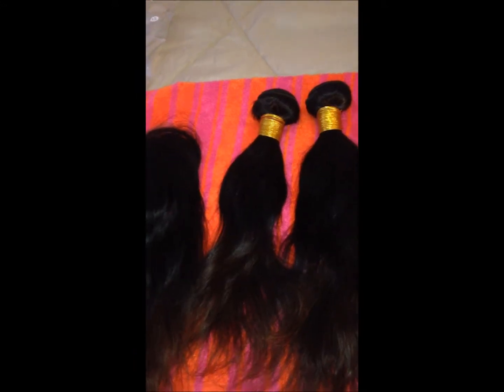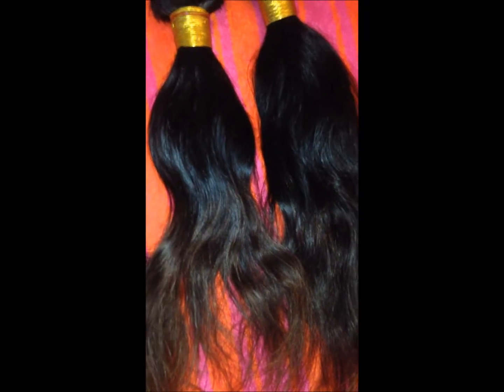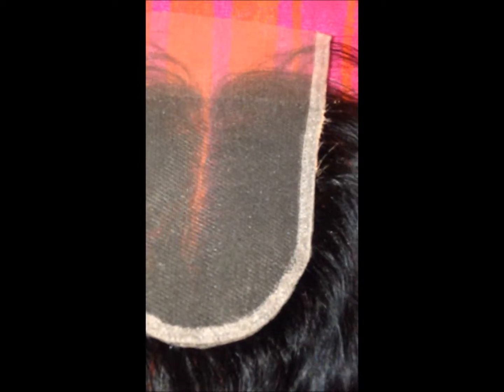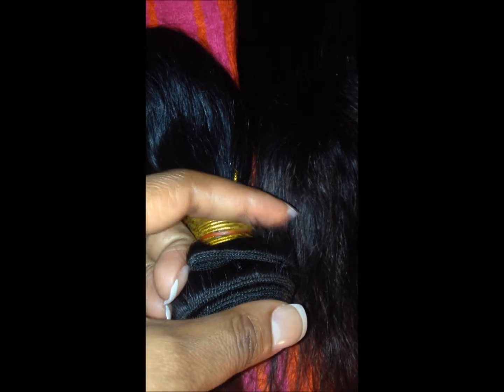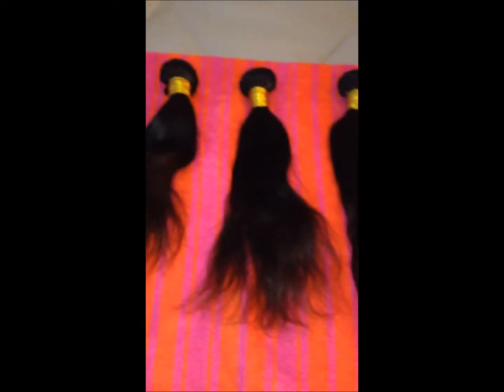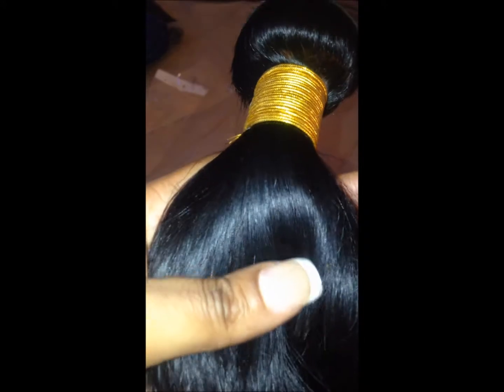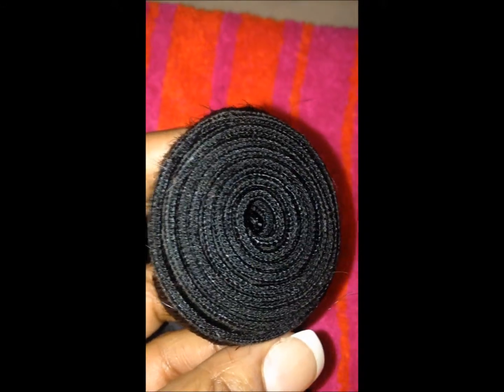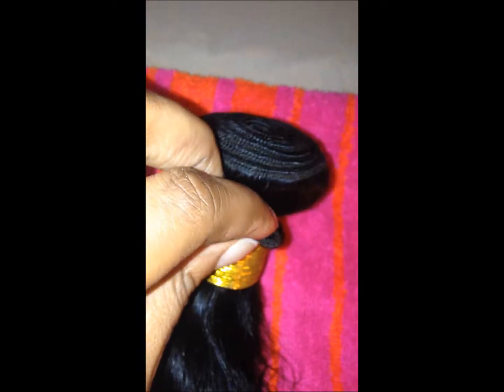Initial Thoughts: AliExpress VIP Beauty Hair - Brazilian Body Wave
Hey loves. check out the details below...

Vendor: VIP Beauty Hair
Product:  Brazilian Body Wave and closure
Length:  12-14-16, 12 in lace closure

Hair color used:  Dark & Lovely Soft Honey Blonde (1 Box)

I paid $106.51 for the hair and i believe the shipping was free!

So far...
Pros:No smell what so ever, no minimal shedding, no tangling, true to length, full bundles
Cons: lots of short pieces, ends seem to thinner than I initially thought

overall i love the hair just wish it wasn't so thin on the ends.